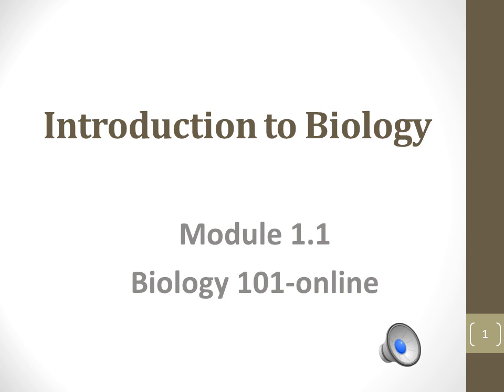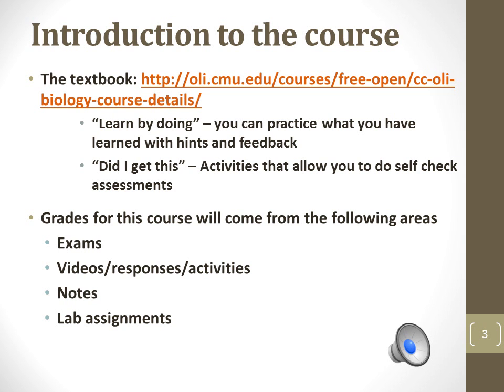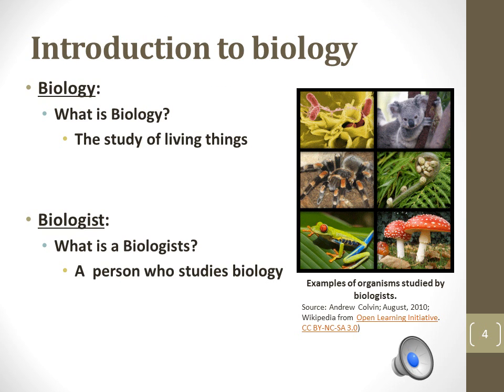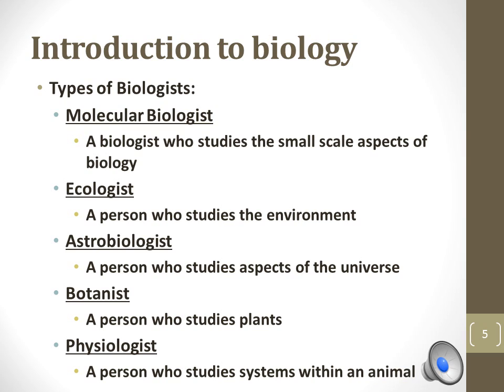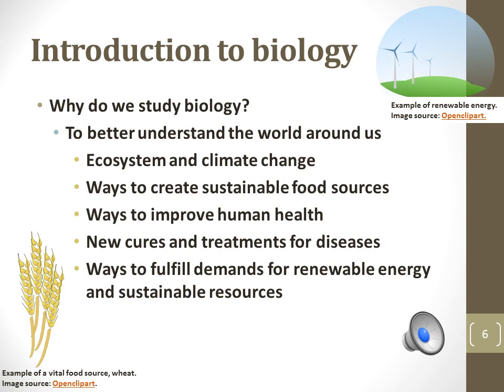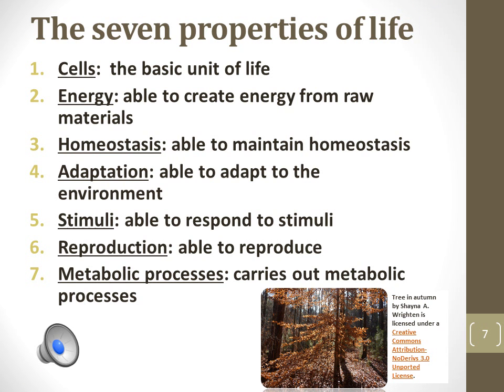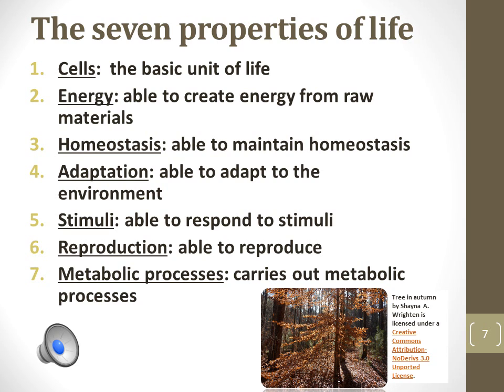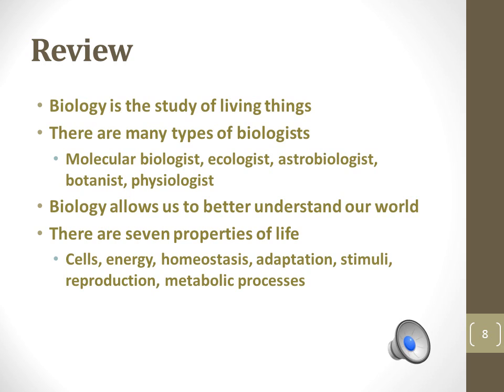Bio 101 Module 1.1 Narrated